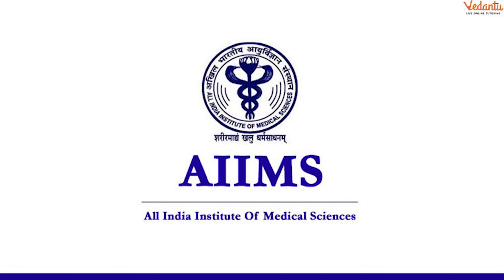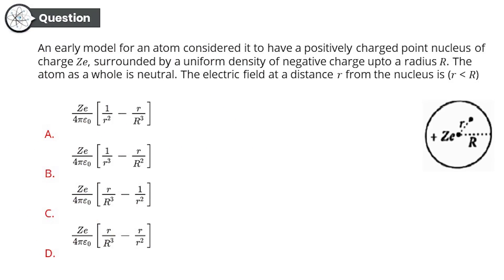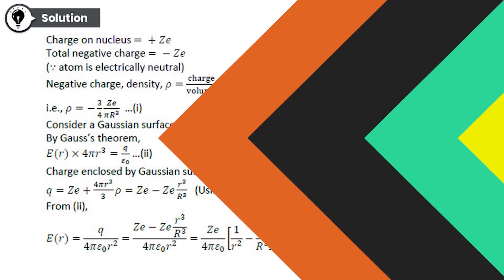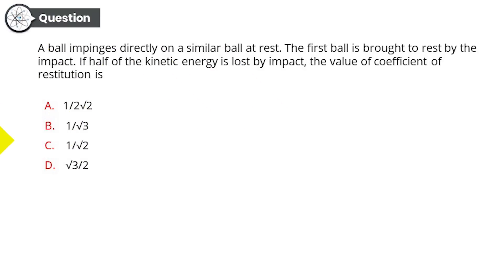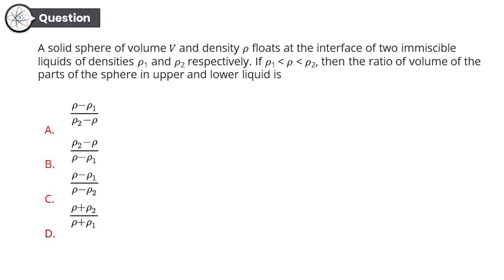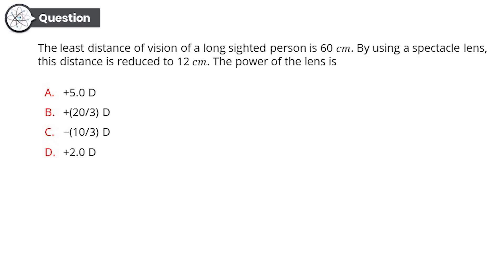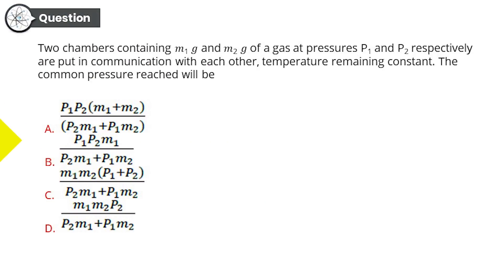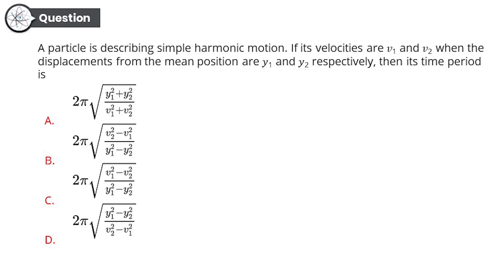AIIMS Physics Most Important Questions | With Solutions | Vedantu AIIMS Preparations